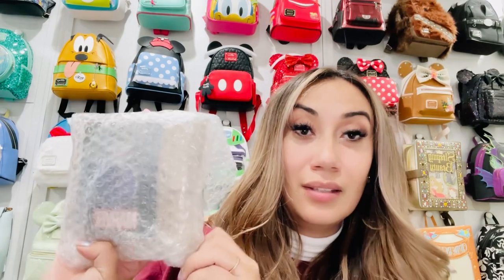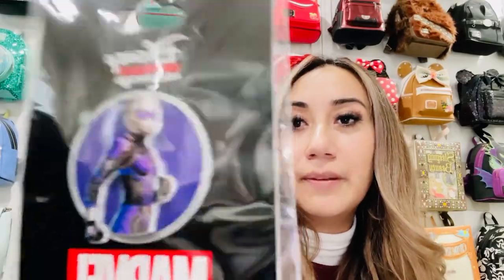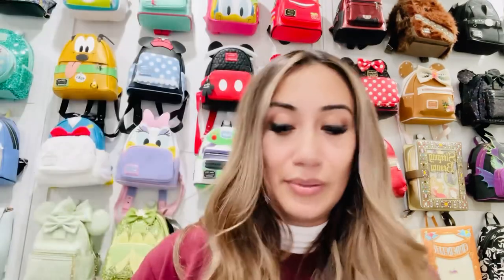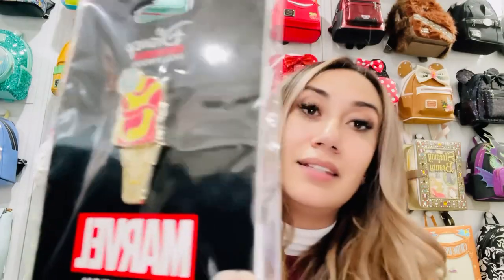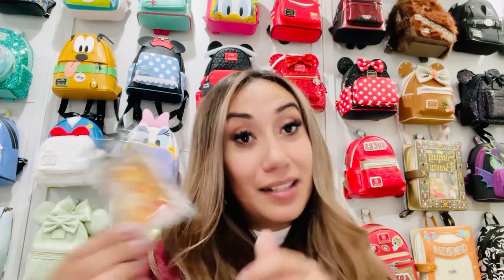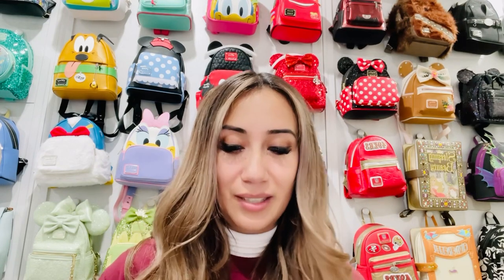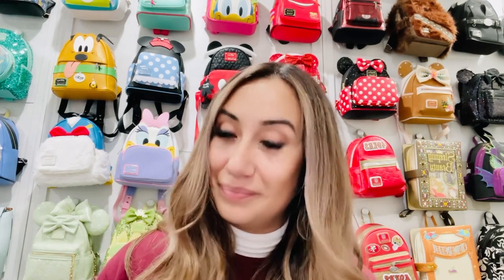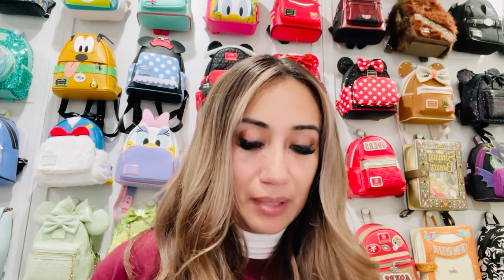DSSH Mystery pin bag !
Join me as I open my Disney Store Studio Hollywood mystery pin bag. Was is worth it?! Look at the pins I got.
DSSH Mystery Pin Bags -$125

We love Magic Mail:
MAGICAL OBSESSION